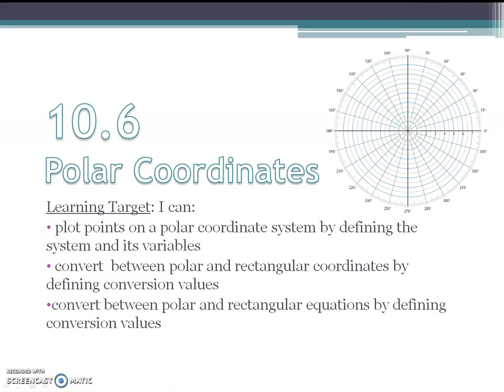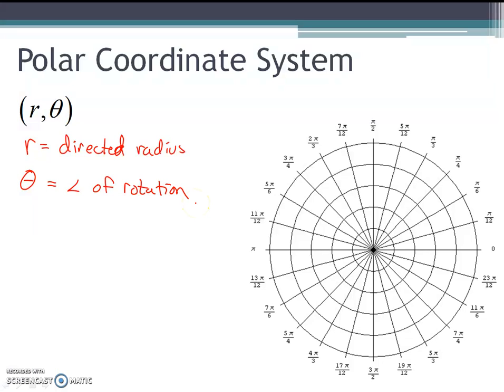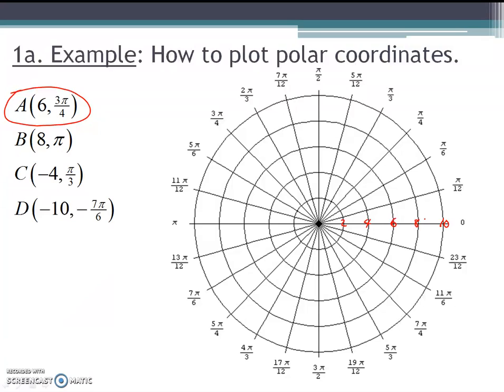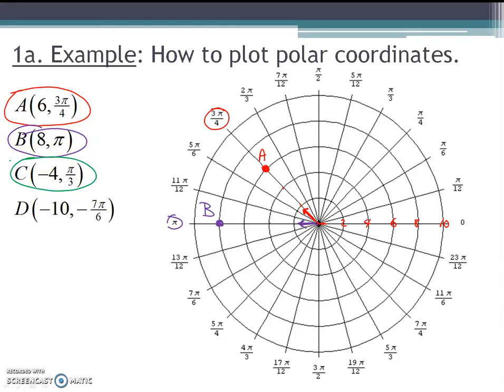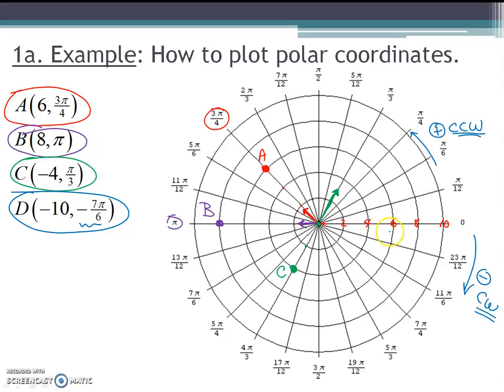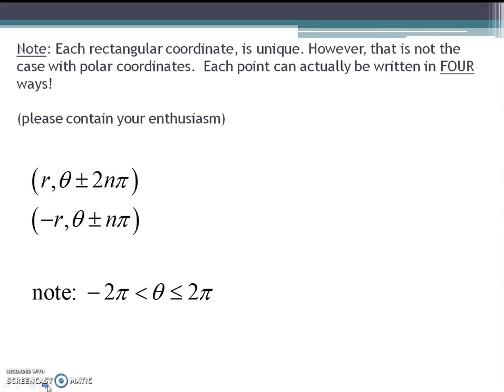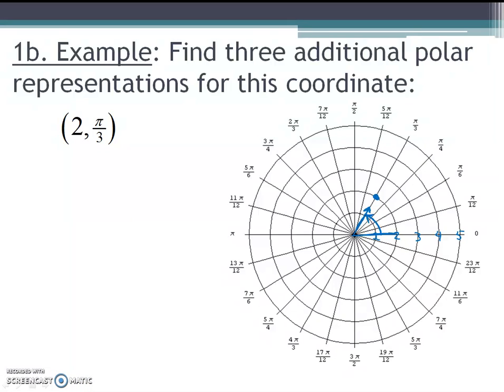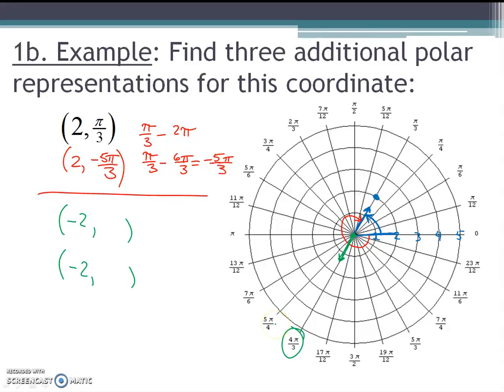HPC 10.6 Part 1: The polar coordinate system